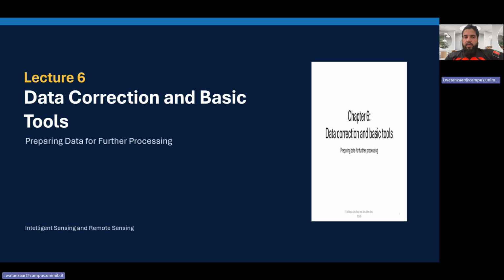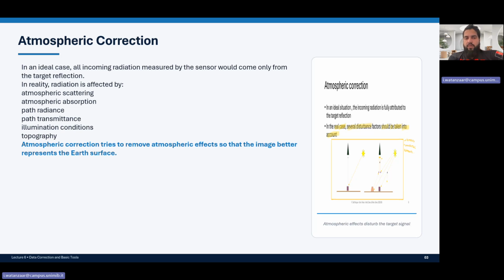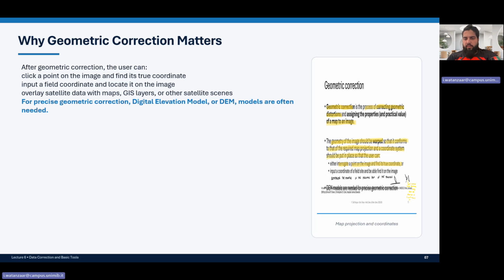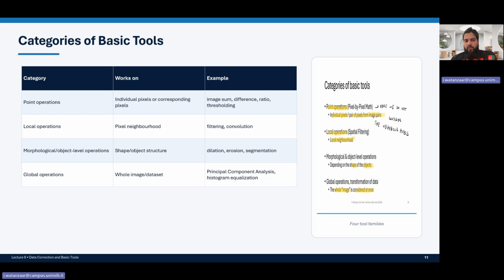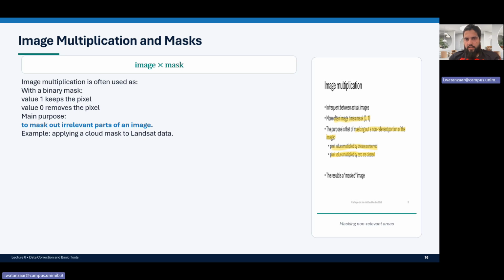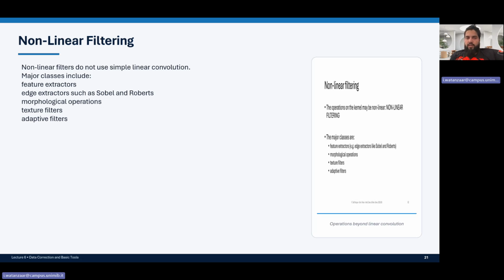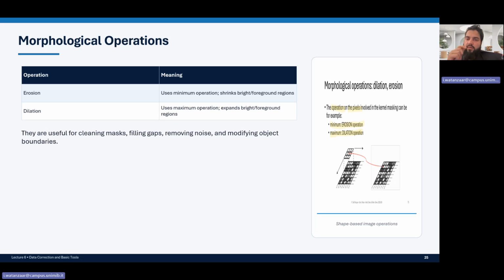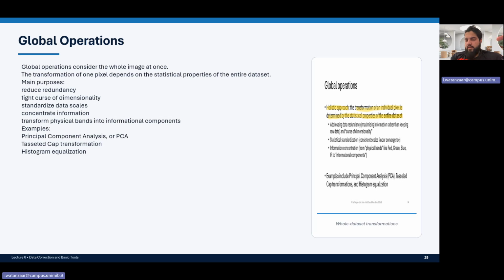06.ISRS - Data Correction & Basic Tools (Basic Analysis)